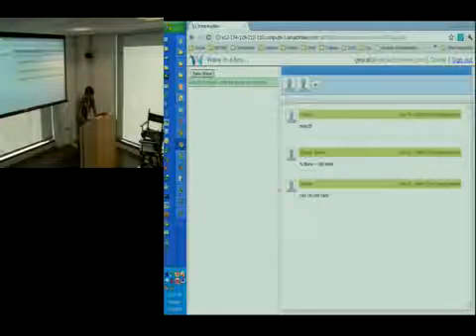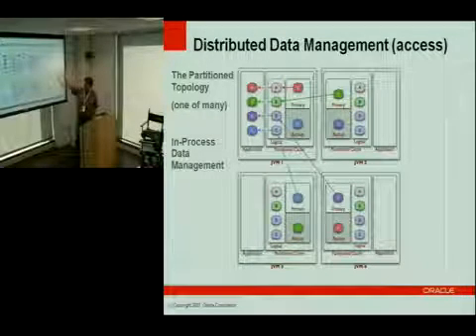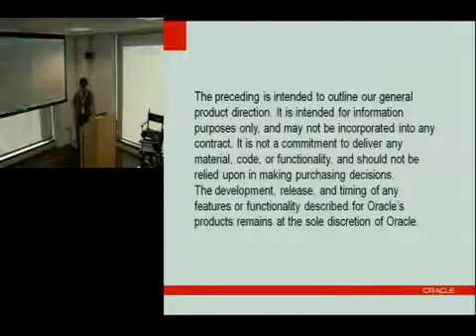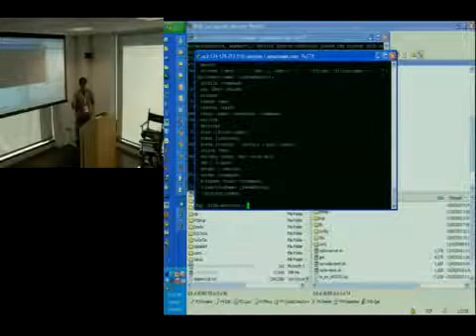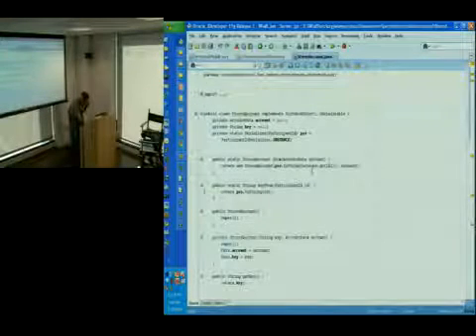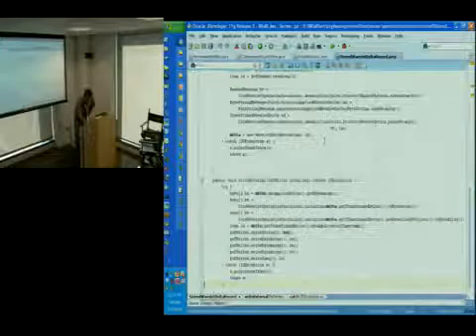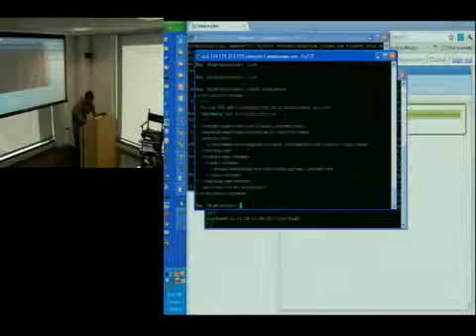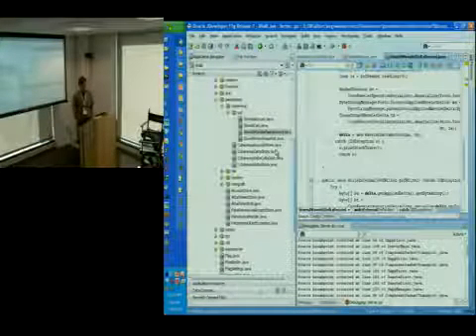Oracle Coherence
Demo by Oracle at the Wave Summit.